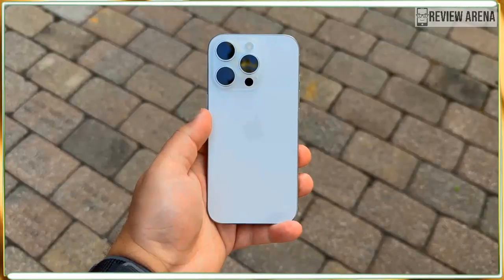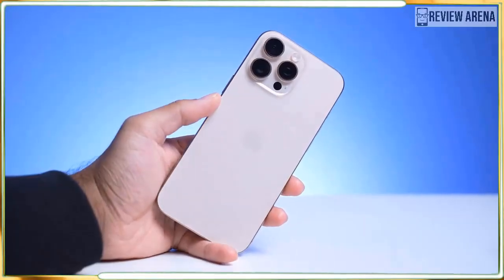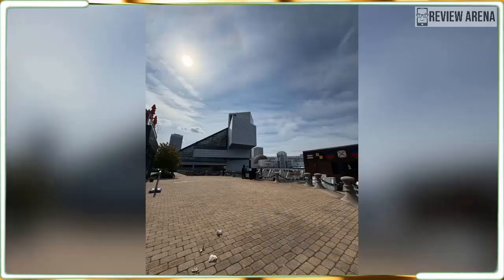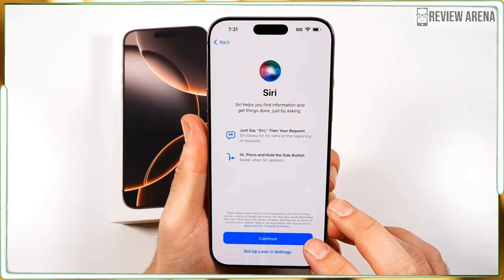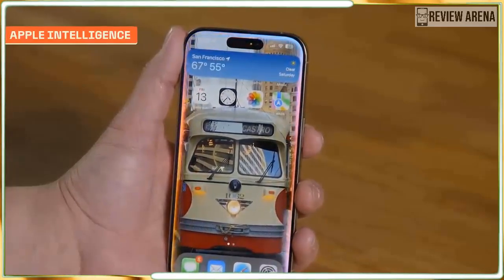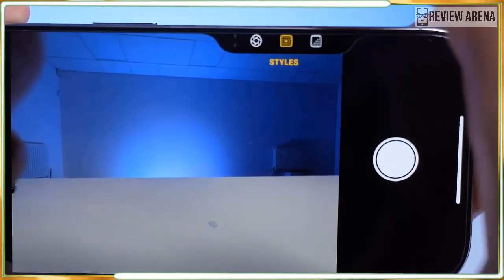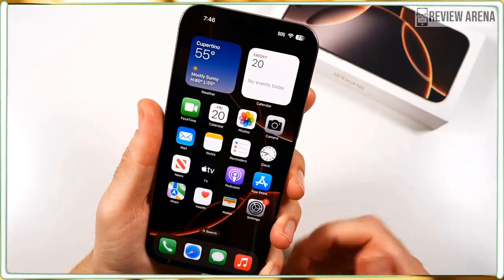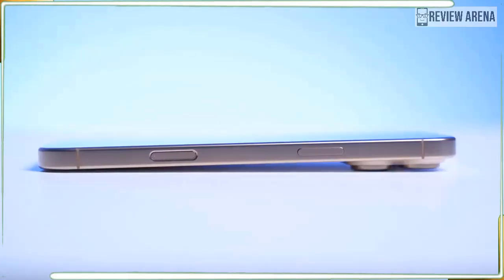iPhone 16 Pro Max Review: Worth Your Money?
iphone 16 pro max desert titanium,
iphone 16 pro max release date,
iphone 16 pro max apple event,
iphone 16 pro max apple,
iphone 16 pro max ai features,
iphone 16 pro max announcement,
iphone 16 pro max apple intelligence,
iphone 16 pro max and 15 pro max,
brown titanium iphone 16 pro max,
bronze iphone 16 pro max,
blue titanium iphone 16 pro max,
iphone 16 pro max camera test,
iphone 16 pro max colors 2024,
color of iphone 16 pro max,
compare iphone 15 pro max and iphone 16 pro max,
iphone 16 pro max durability test,
iphone 16 pro max design,
iphone 16 pro max drop test,
desert titanium iphone 16 pro max,
buy iphone 15 pro max or wait for 16,
iphone 16 pro max update features,
iphone 16 pro max gaming,
iphone 16 pro max glowtime,
iphone 16 pro max gameplay,
iphone 16 pro max gold hands on,
iphone 16 pro max grey,
gadgetin iphone 16 pro max,
gold iphone 16 pro max,
google pixel 9 pro fold vs iphone 16 pro max,
golden iphone 16 pro max,
google pixel 9 pro xl vs iphone 16 pro max,
how much will the iphone 16 pro max cost,
iphone 16 pro max new colour,
iphone 16 pro max new button,
iphone 16 pro max new look,
iphone 16 pro max next to 15 pro max,
iphone 16 pro max price in usa,
iphone 16 pro max pre order date,
pixel 9 pro vs iphone 16 pro max camera test,
picture of iphone 16 pro max,
pink iphone 16 pro max,
photo iphone 16 pro max,
pro max iphone 16 pro max,
iphone 16 pro max release,
release date of iphone 16 pro max,
rose gold iphone 16 pro max,
iphone 16 pro max screen protector,
is iphone 16 pro max worth it,
should i wait for iphone 16 pro max,
the new iphone 16 pro max,
unboxing iphone 16 pro max,
upcoming iphone 16 pro max,